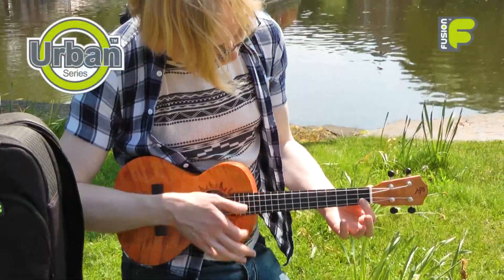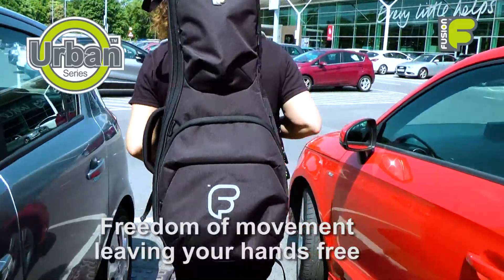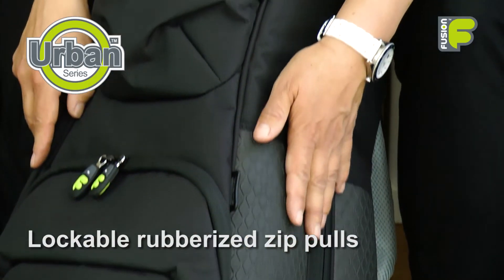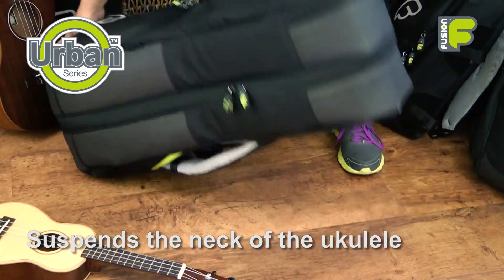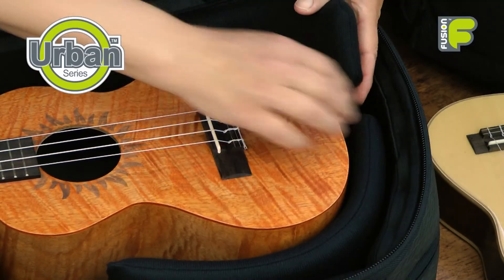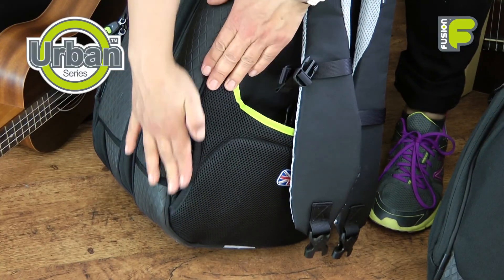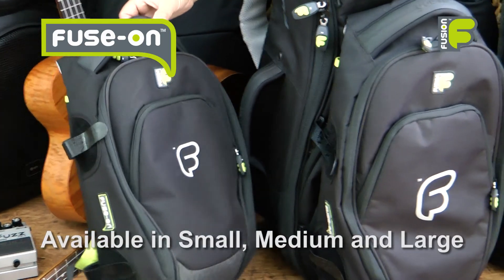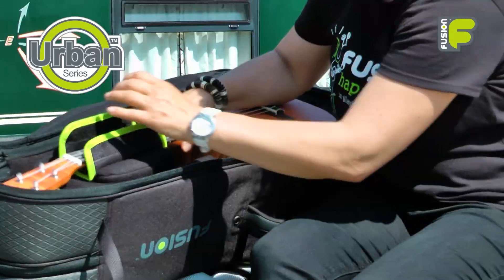Urban Concert and Tenor Double Ukulele Gig Bags (Fusion-Bags.com)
By moulding the internal padded collar, this bag can hold:

2 x Tenor Ukuleles or
2 x Concert Ukuleles or
2 x Soprano Ukuleles or
1 x Concert & 1 x Tenor Ukulele or
1 x Concert & 1 x Soprano Ukulele or
1 x Tenor & 1 x Soprano Ukulele
The bag has a 20mm (0.7 ins), high-density foam padding with a tough polyester, rip-stop exterior and rubberised headstock and base panels. The bags have chunky padded backpack straps and several pockets to hold accessories and personal belongings. Added features such as a rain-cover and an easy lift grab handle are ideal for carrying your ukulele to rehearsals, festivals or a gig. This bag is your ultimate travel companion and more importantly, your ukulele’s best friend.